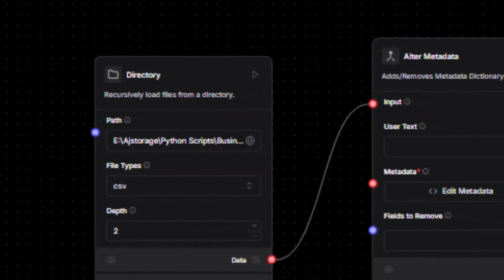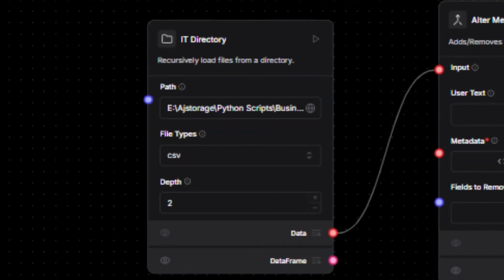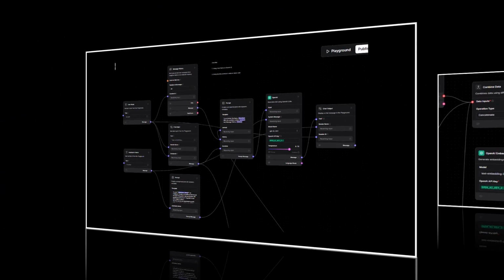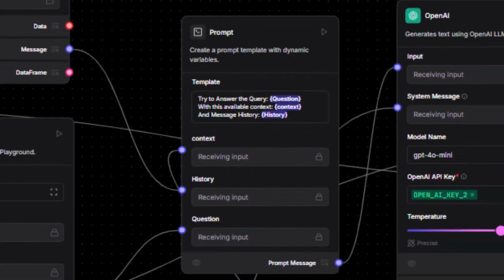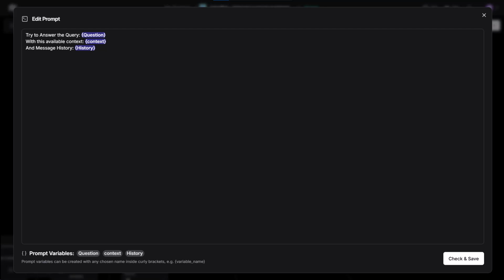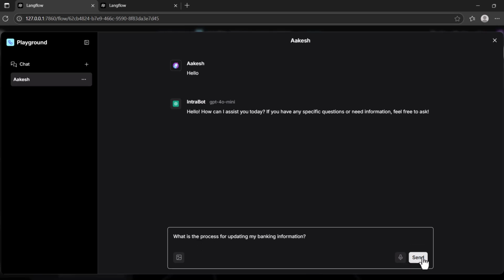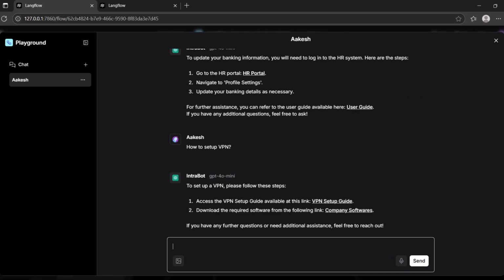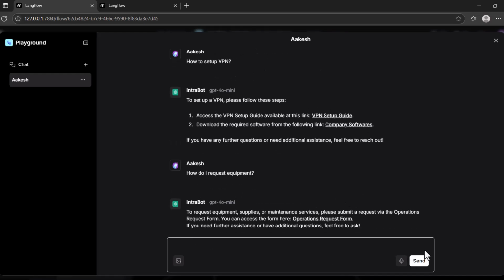IntraBot - Smart Internal AI Assistant Built using Langflow | Langflow Competition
IntraBot – An Internal Support Assistant Built with Langflow
In this video, I showcase IntraBot, a modular chatbot designed to help small and mid-sized teams handle repetitive HR, IT, and Operations-related queries — automatically.

Powered by Langflow, OpenAI embeddings, and ChromaDB, IntraBot connects to department-specific FAQ files and delivers accurate responses in real time. It’s fully customizable, scalable, and built without writing complex code.

Built Using:
• Langflow’s visual chain builder
• OpenAI’s language model and embeddings
• ChromaDB for vector search
• Department-specific logic and prompt templates

What This Demo Covers:
• The problem of repetitive internal queries in growing teams
• How I structured and connected components inside Langflow
• How FAQs are embedded, tagged, and searched
• A live demo showing IntraBot answering real HR and IT questions
• Why this saves time and improves internal team efficiency
• Whether you’re building internal tools, experimenting with no-code/low-code AI, or exploring Langflow’s capabilities — this video will give you a clear look at what’s possible.